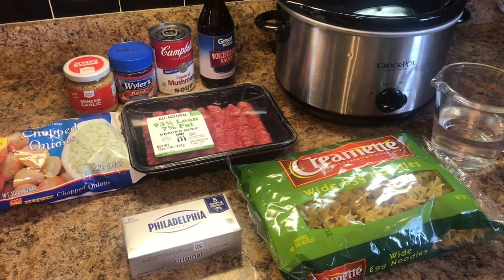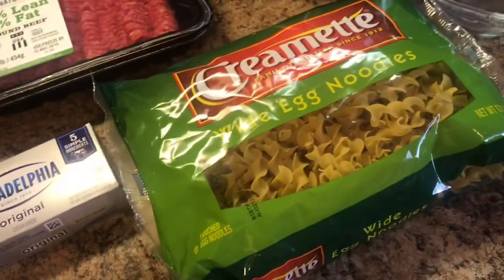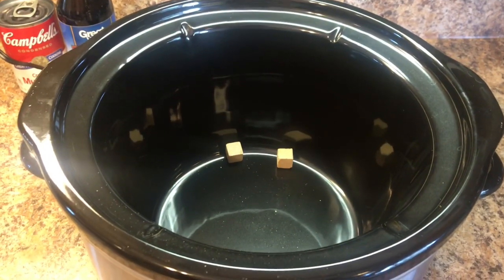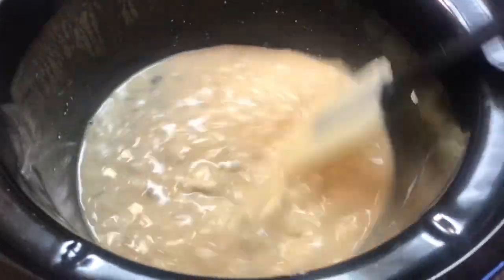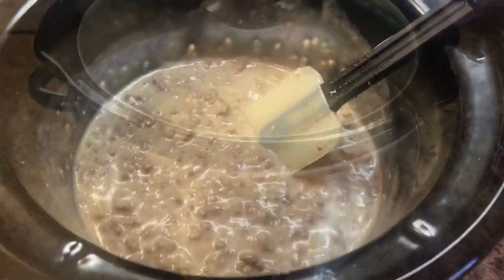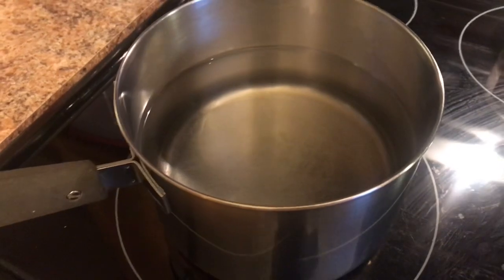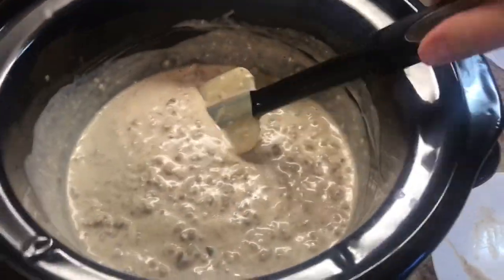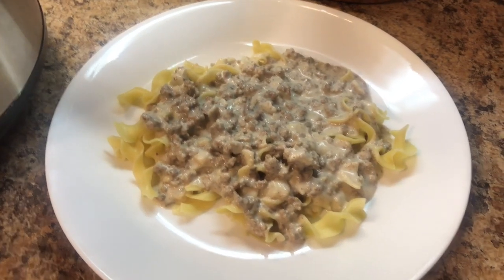Slow Cooker Garlic Beef Stroganoff | Easy Crock Pot Recipe